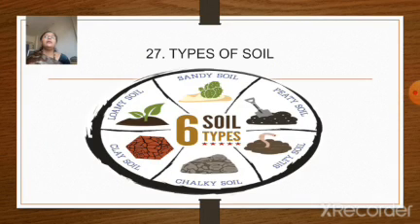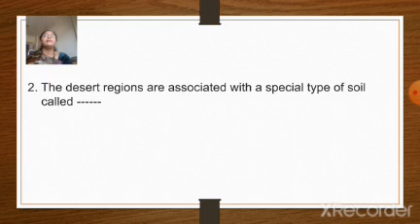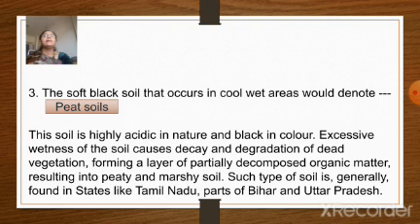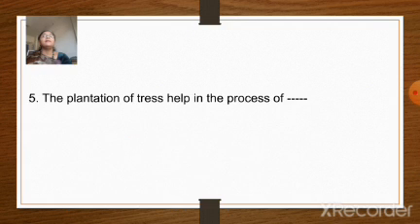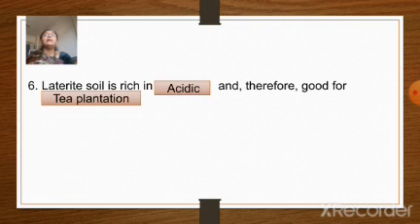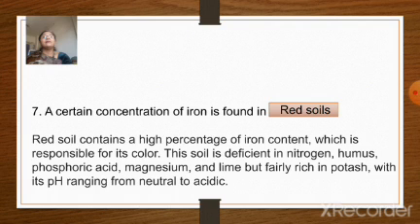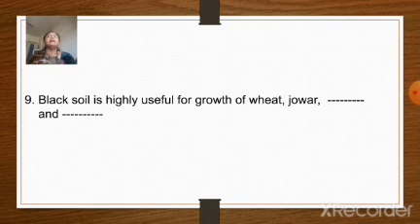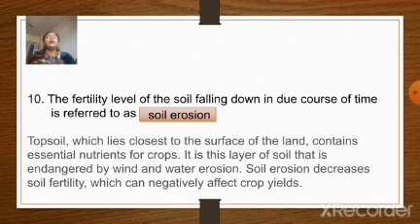Std Vl Gk Chapter 27 Types Of Soil For 18th January 2022